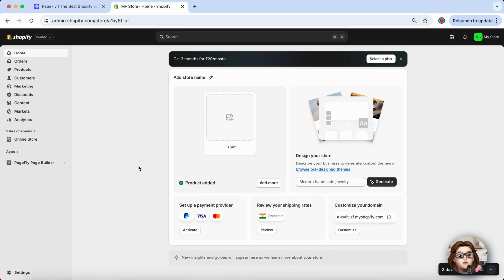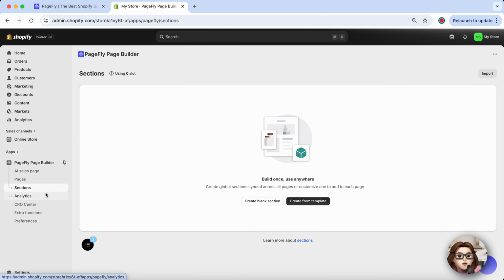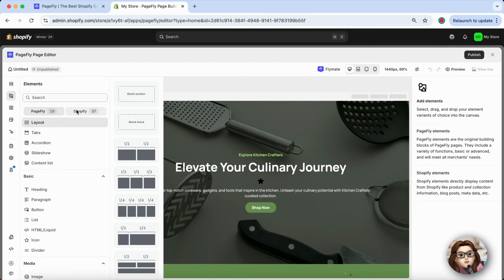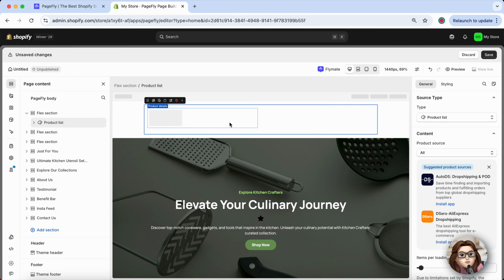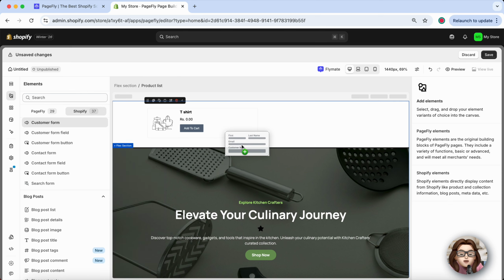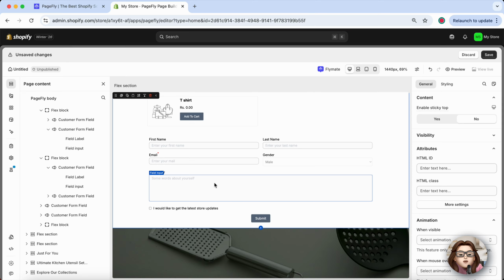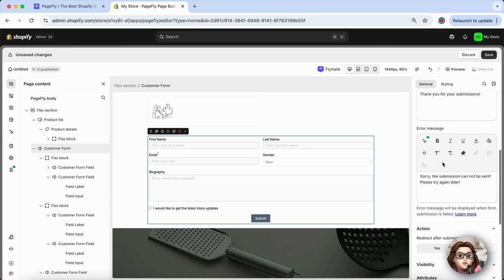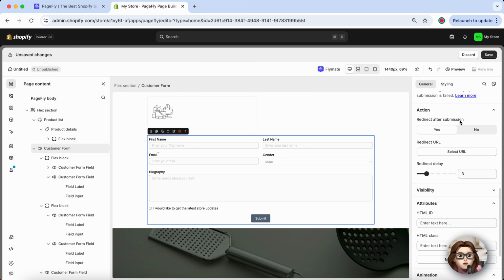How to Create a Contact Form in Shopify Pagefly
In this video, you’ll learn how to create a contact form in Shopify using PageFly, allowing customers to easily get in touch with you from any page on your store. Contact forms are essential for customer support, inquiries, wholesale requests, and building trust—and PageFly makes it easy to design them without coding.

We’ll walk through the entire setup using PageFly together with Shopify, showing you how to add, customize, and publish a fully functional contact form. This tutorial is perfect for beginners and works on homepages, contact pages, landing pages, and product pages.

You’ll learn how to insert PageFly’s form element, add form fields like name, email, message, and phone number, and connect the form so submissions are sent directly to your Shopify admin email. We’ll also cover how to customize labels, placeholders, spacing, and button styles to match your store’s branding.

This guide is ideal for Shopify store owners, dropshippers, DTC brands, service businesses, and marketers who want a professional way to communicate with customers. A clean contact form improves credibility, reduces friction, and helps you respond faster to customer needs.

By the end of this video, you’ll know how to:
• Add a contact form using PageFly
• Customize form fields and layout
• Connect form submissions to Shopify email
• Display the form on desktop and mobile
• Fix common issues like emails not arriving

We’ll also share best practices for form placement, reducing spam, and improving conversion rates with clear CTAs.

If you want an easy and professional contact form on your Shopify store using PageFly, this step-by-step tutorial will show you exactly how to do it the right way.

This video shows you How to Create a Contact Form in Shopify Pagefly Easily! Watch this Video till the end to learn How to Create a Contact Form in Shopify Pagefly.

Were you able to figure out How to Create a Contact Form in Shopify Pagefly? Share this with your friends who want How to Create a Contact Form in Shopify Pagefly.

Problem Solved in this Video-:

What Do you Think of How to Create a Contact Form in Shopify Pagefly?